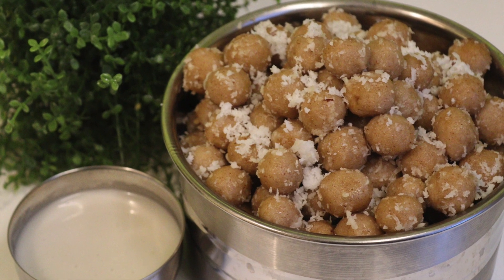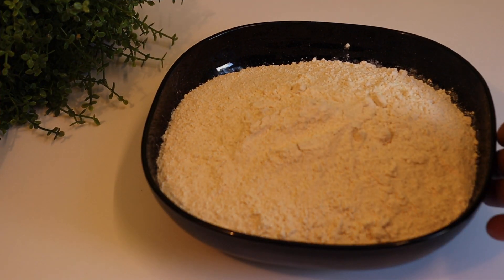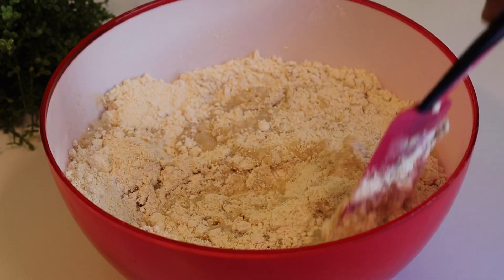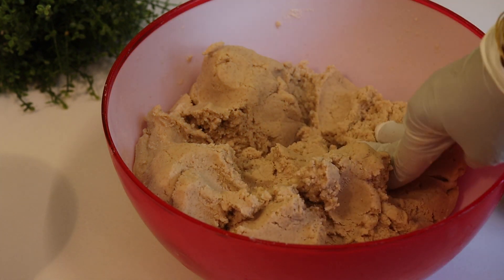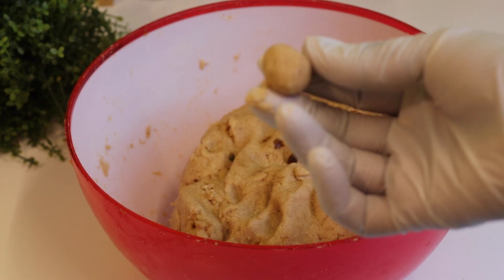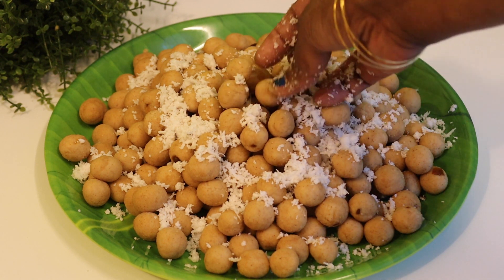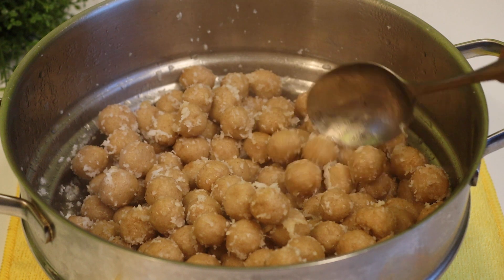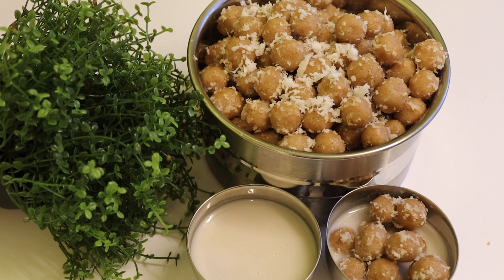இலங்கையின் சுவைமிகு ஆலங்காய் பிட்டு | உளுத்தம் புட்டு | How to make Ulutham Pittu in tamil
Hello Friends Welcome To Annams Samayal Today Recipe Very Tasty Uluththam pittu very easy to make, Do try this recipe Thank you